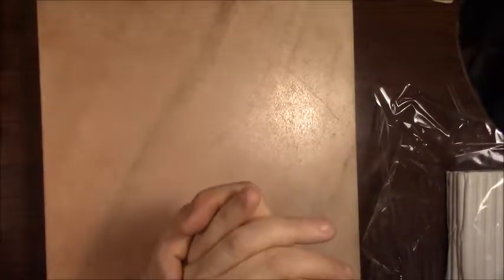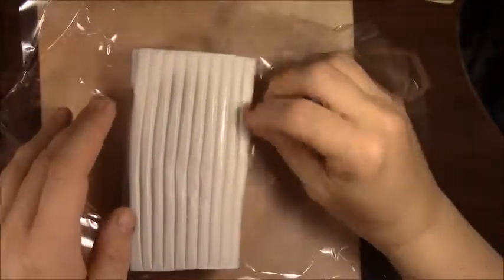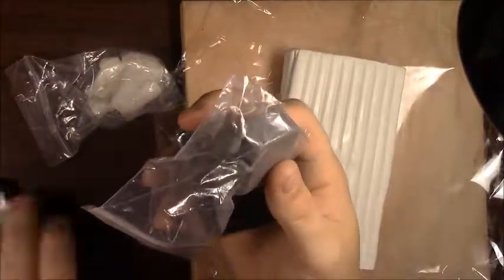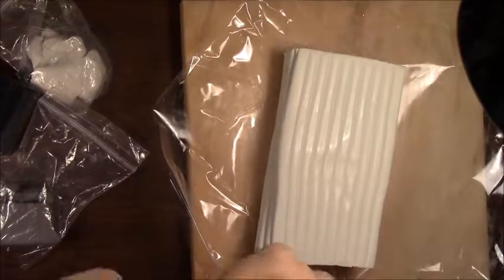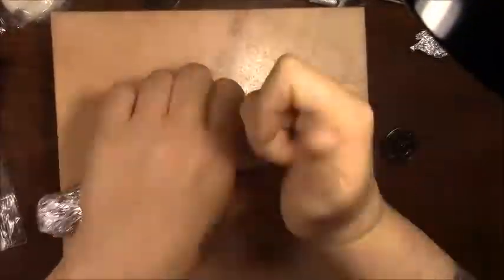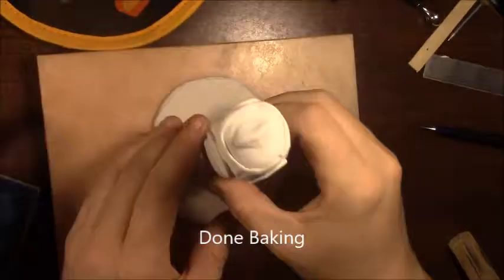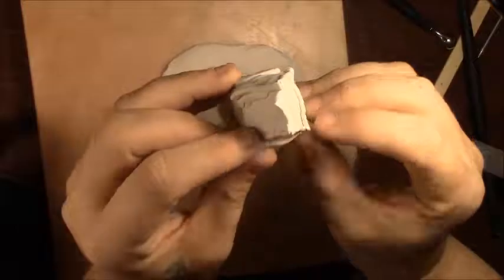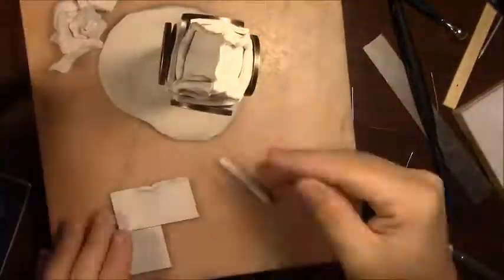Fairy Clocktower Sculpt